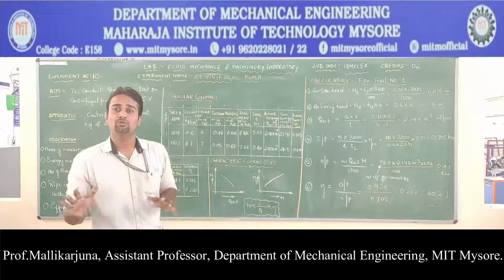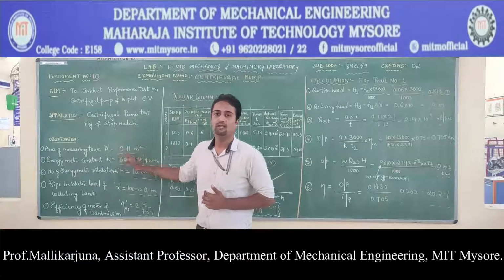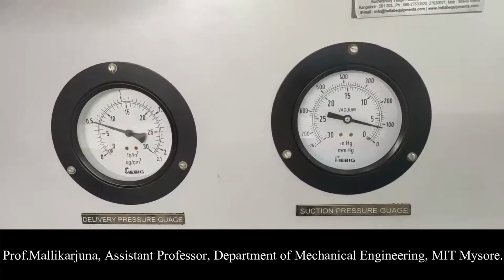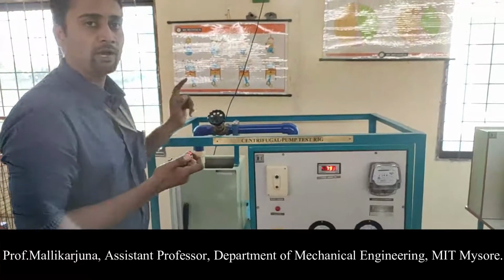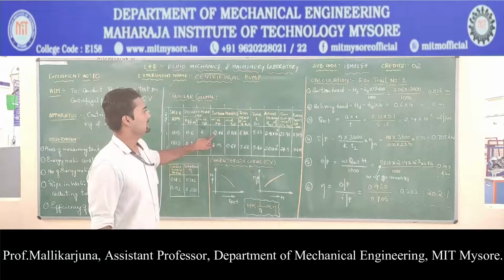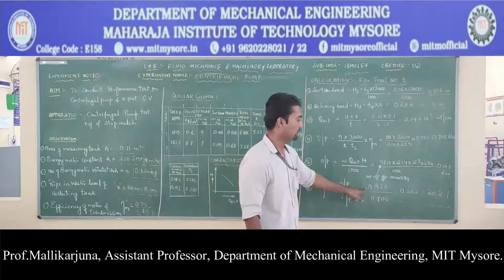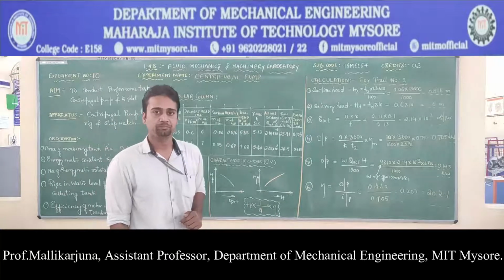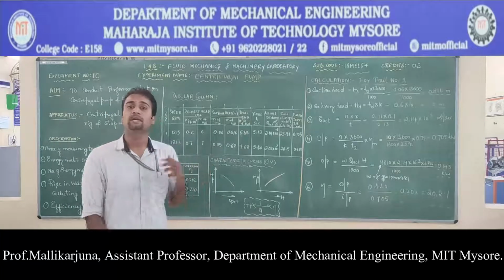5TH FML 18MEL57 08 MS